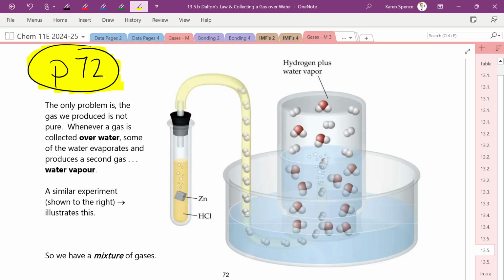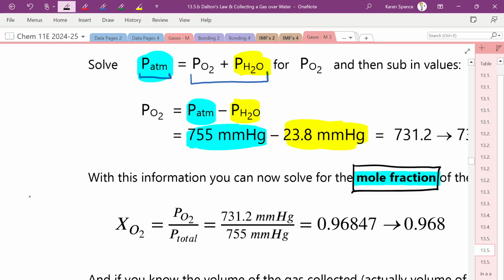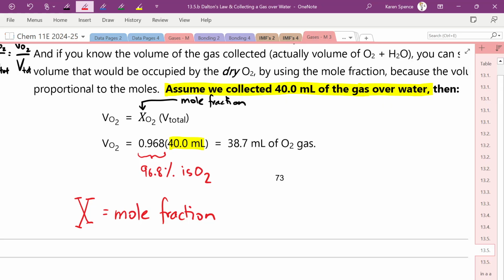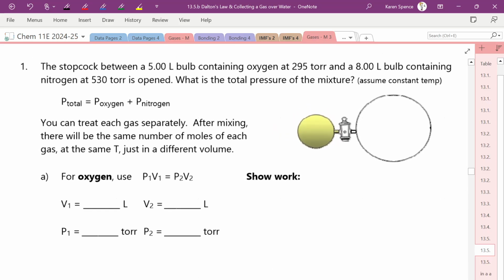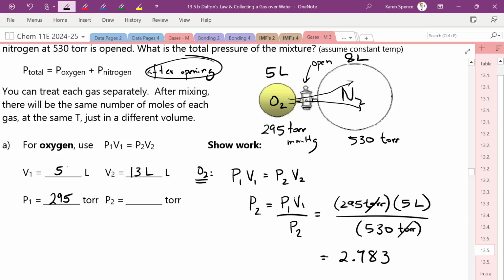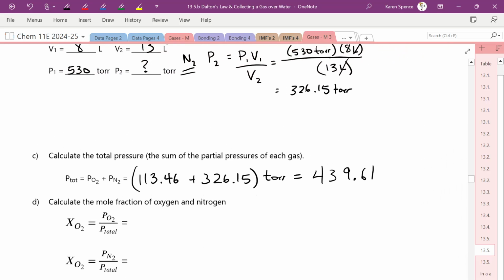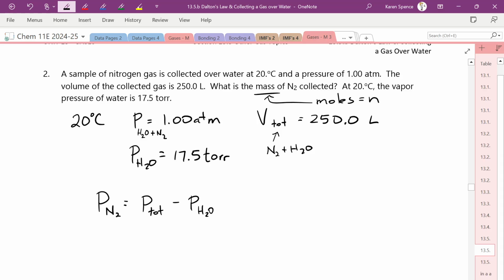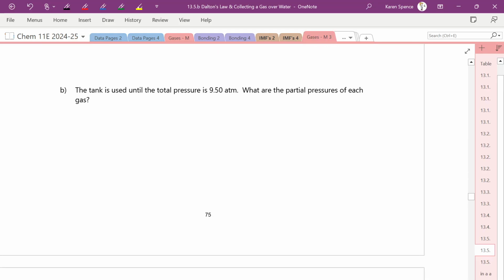2025-04-15 Partial Pressures and Mole Fractions ; Collecting Gas over Water